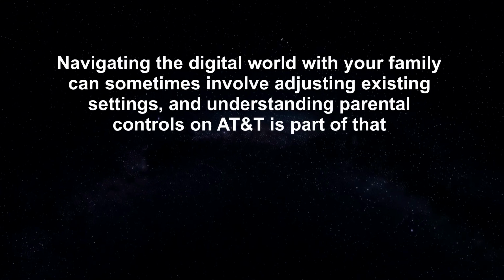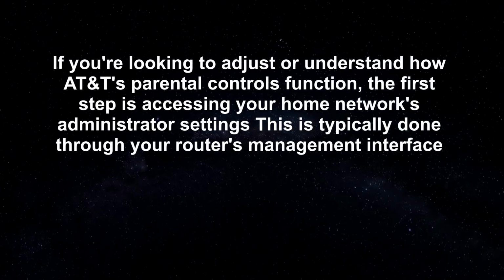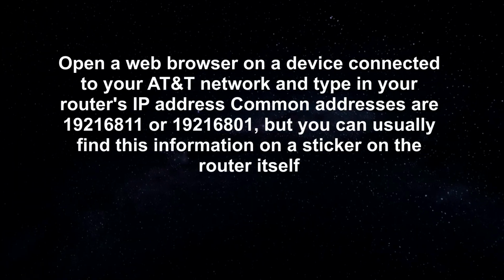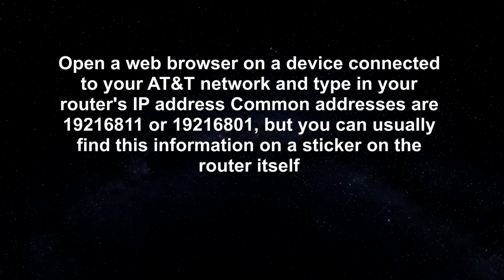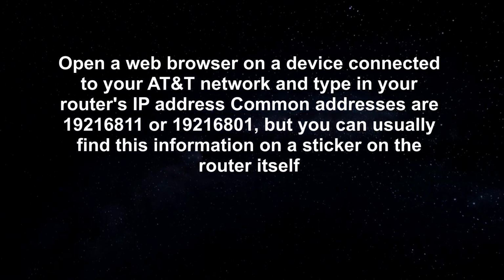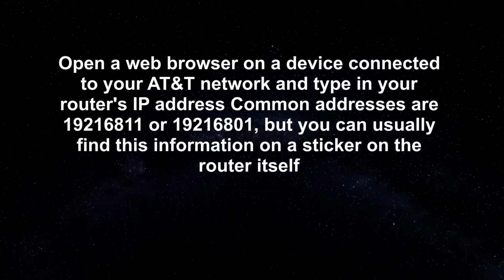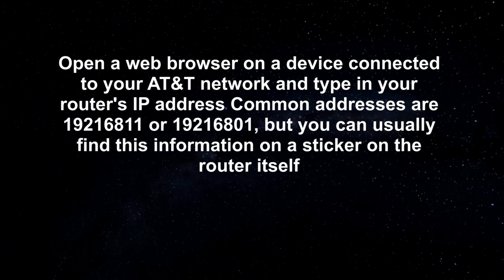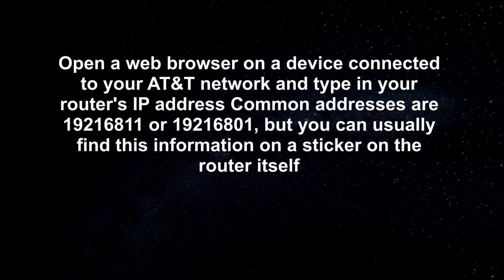How to Make It So Parental Controls on At&t Dont Work - AshleyHowTo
How to Make It So Parental Controls on At&t Dont Work is a sensitive topic that focuses on understanding and potentially circumventing parental control settings for legitimate reasons. This involves navigating the settings menu and knowing the administrator password. It’s important to use this knowledge responsibly and with proper authorization.

00:00 Intro
00:11 Accessing Router Settings
00:29 Navigating to Router IP Address
00:44 Login Credentials
00:57 Finding Parental Controls
01:15 Adjusting Restrictions